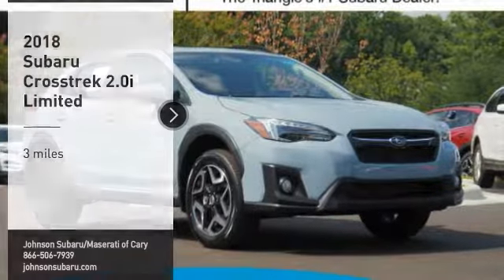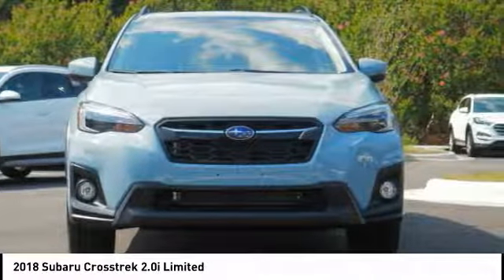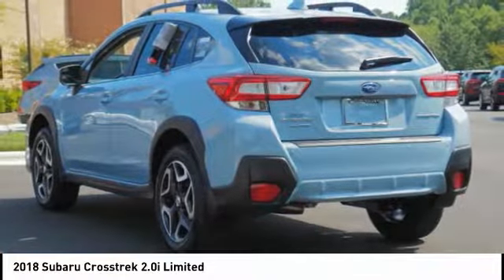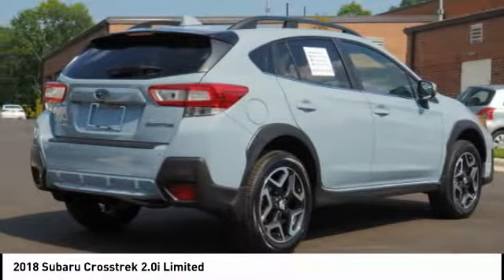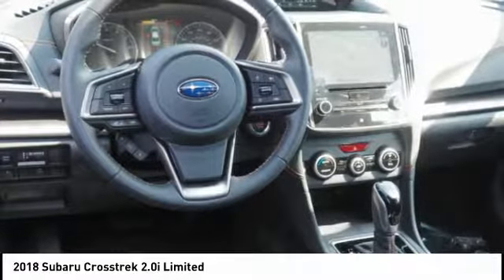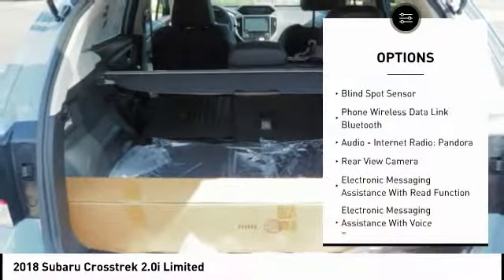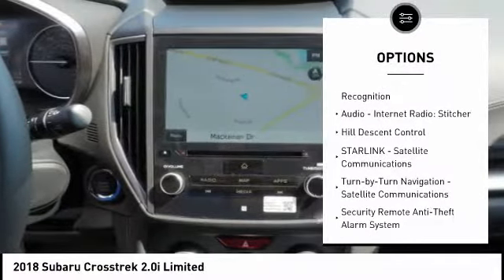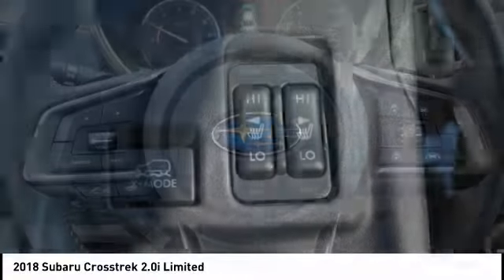2018 Subaru Crosstrek 2.0i Limited for sale in Cary NC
2018 Subaru Crosstrek 2.0i Limited for sale in Cary NC - Stock # SB81298
Year: 2018
Address:
5010 Old Raleigh Rd